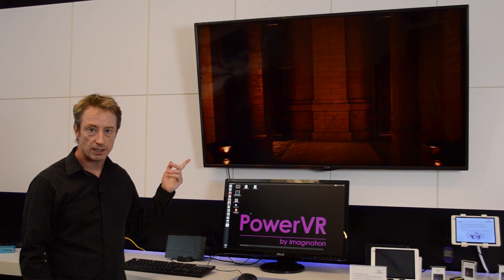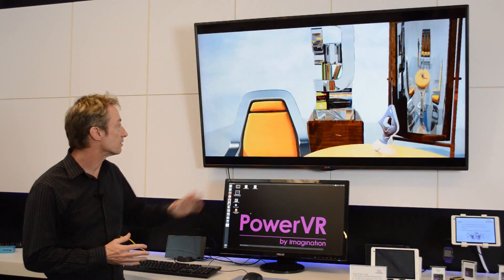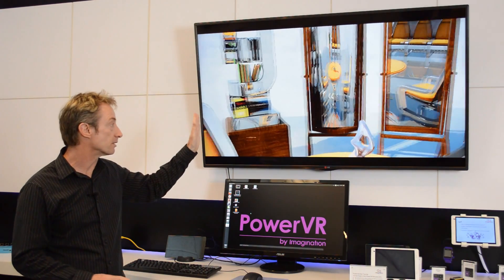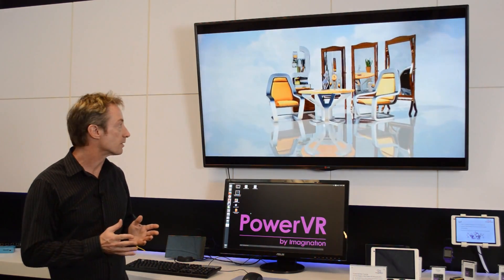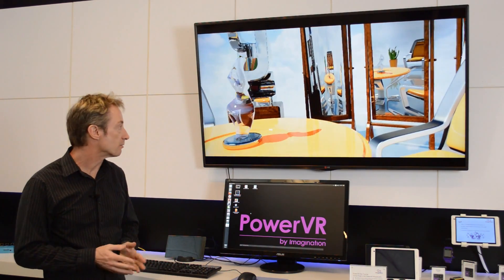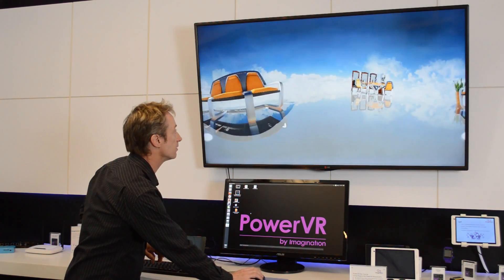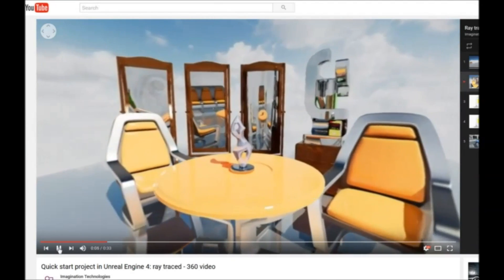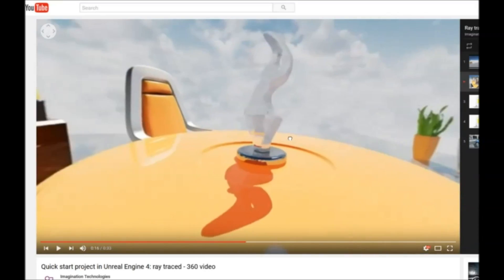PowerVR ray tracing with Unreal Engine 4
Simon Walton, a software developer with Imagination Technologies, talks through the PowerVR Wizard ray tracing GPU architecture. Watch the 360 degree panorama ray traced video